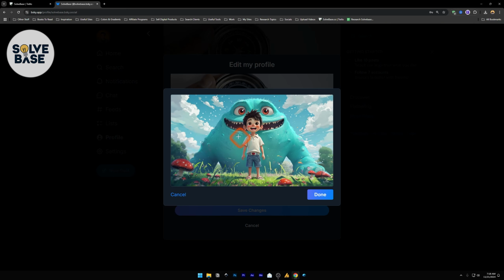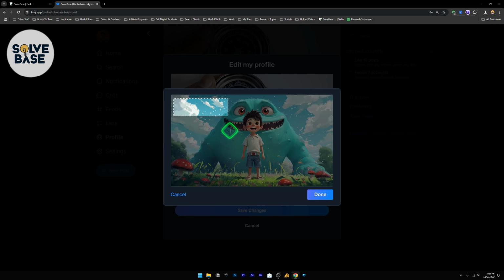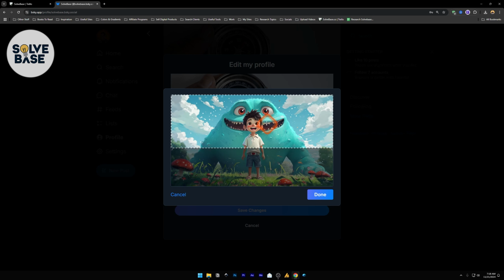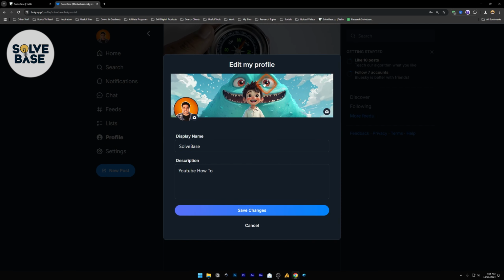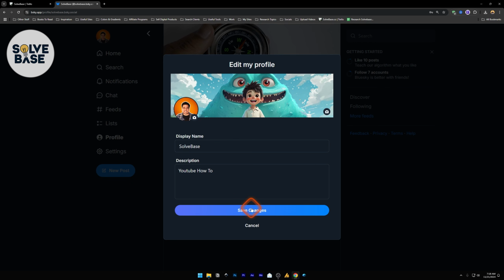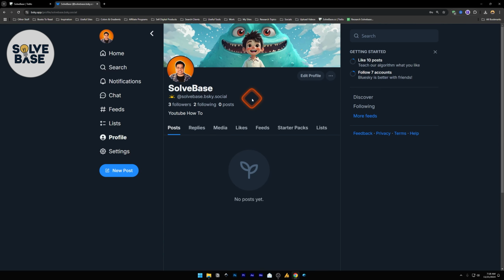How To Upload & Crop Banner Image on BlueSky Social | Full Guide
Today you will learn How To Upload & Crop Banner Image on BlueSky Social.

In this video, I'll show you step by step on uploading a banner image on bluesky. You can also crop the image, which I will show in the video.

👇 Recommended Tools:

🎁 Best AI Video Generator & Editor?